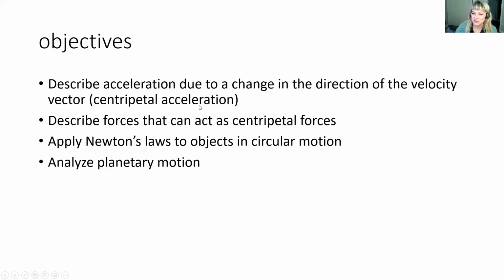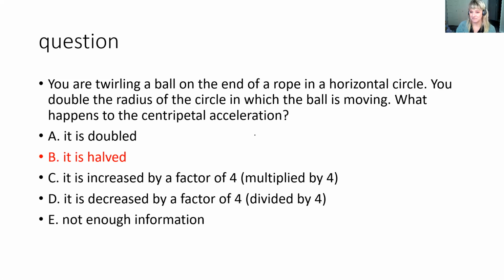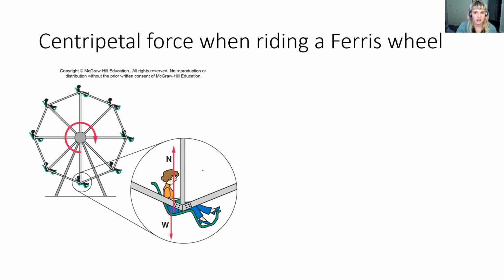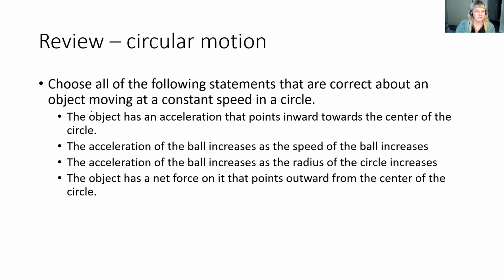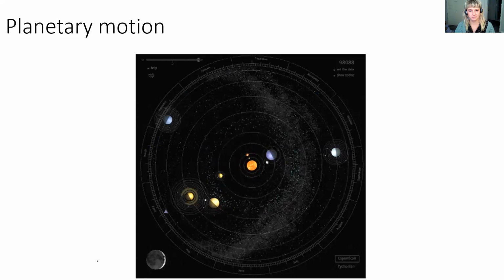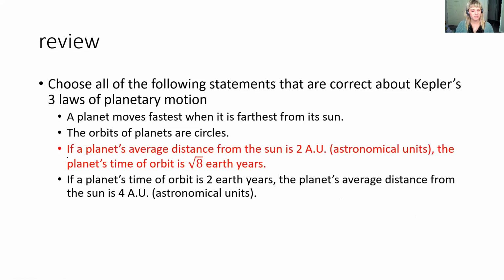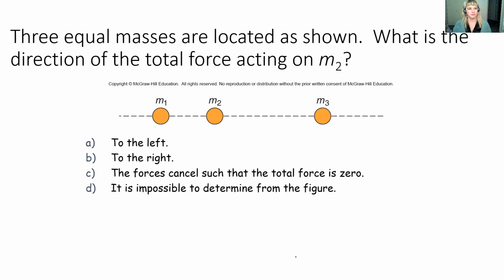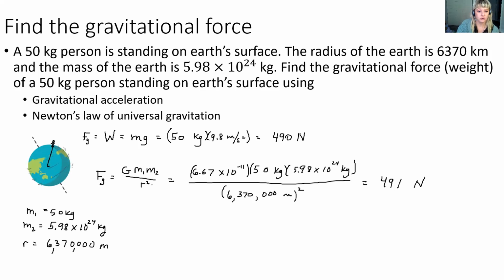Circular motion, the planets, and gravity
Basic conceptual introduction of circular motion, centripetal acceleration and centripetal force, Kepler's three laws of planetary motion, and Newton's law of universal gravitation. Basic algebra skills needed.